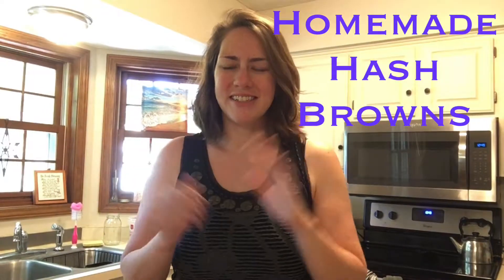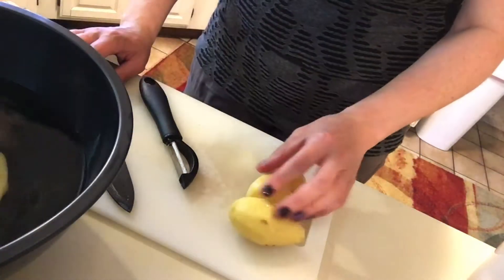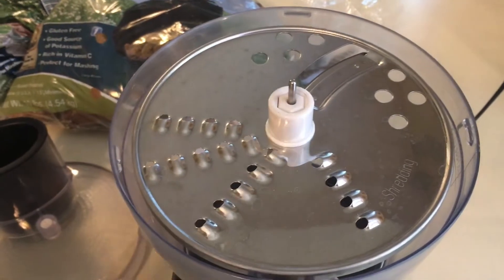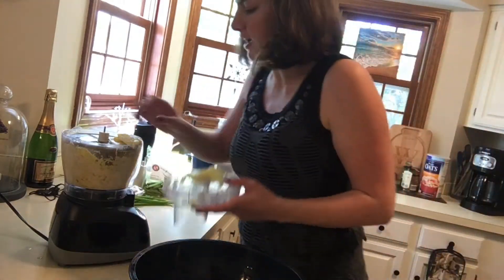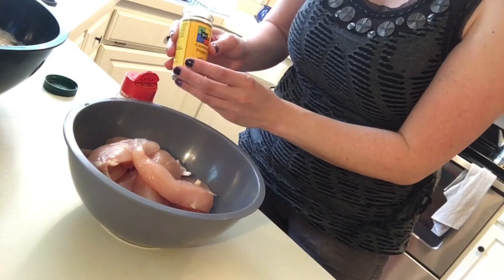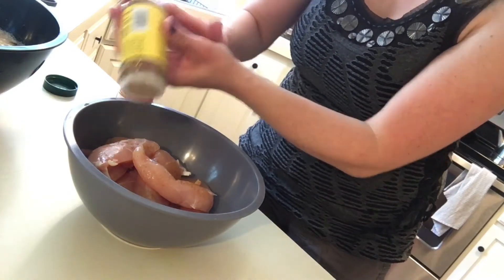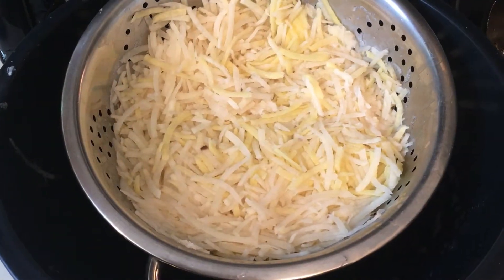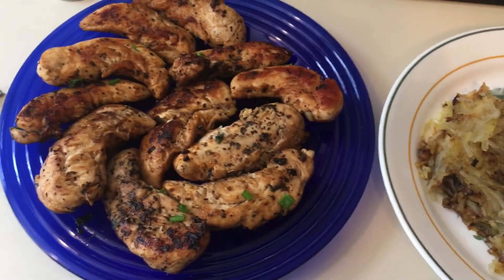Homemade Hash Browns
Out of abundance, comes deliciousness! I learned a new thing I can do with my food processor: shred veg! I put my extra potatoes to use and added some chicken tenderloins to make dinner.